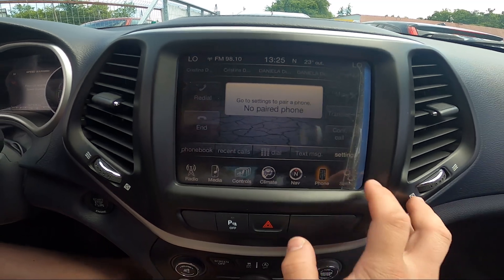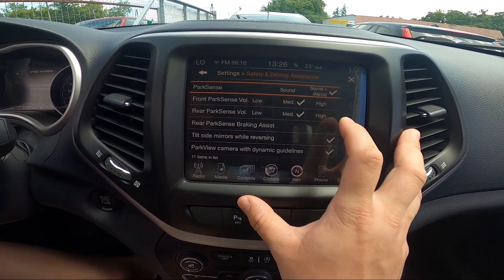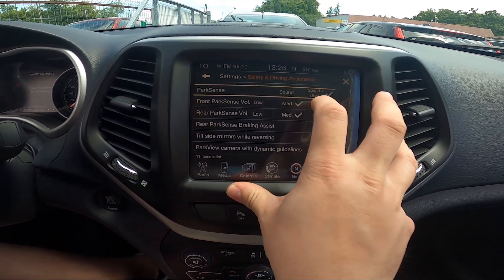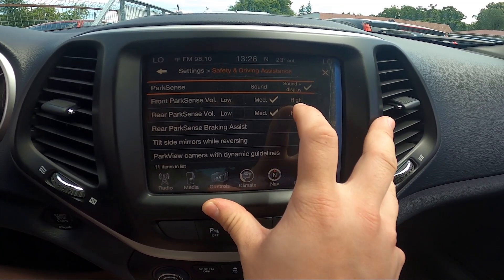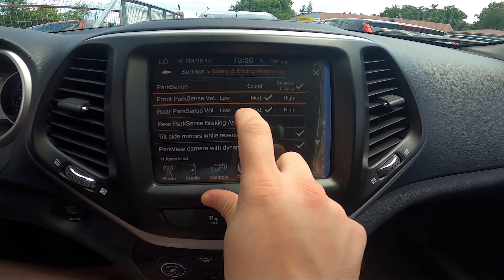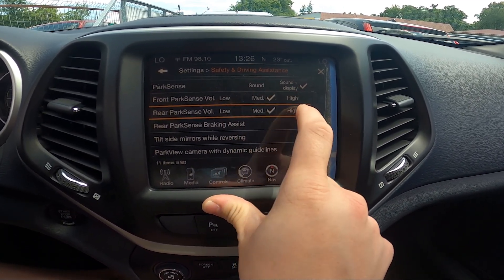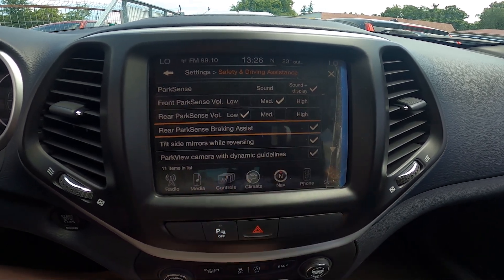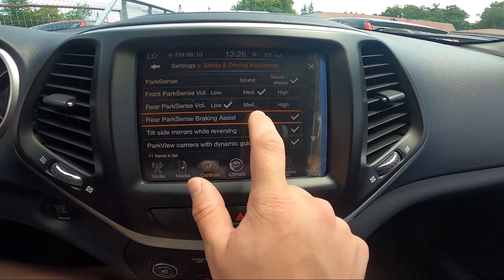How to Manage Park Assistant Settings in Jeep Cherokee V ( 2014 – 2020 )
Find out more info about Jeep Cherokee V ( 2014 – 2020 ) :
Would You like to know how to find and manage park assistant settings in Jeep Cherokee V? Thanks to access to those settings You'll be able to adjust Park Pilot Volume, and many more settings. Follow the video above to learn how to manage the Jeep Cherokee V!

How to Manage Park Assistant? How to Manage Park Pilot? How to Manage Park Pilot Settings?

Years of Production:

2014, 2015, 2016, 2017, 2018, 2019, 2020

Series:

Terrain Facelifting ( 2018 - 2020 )